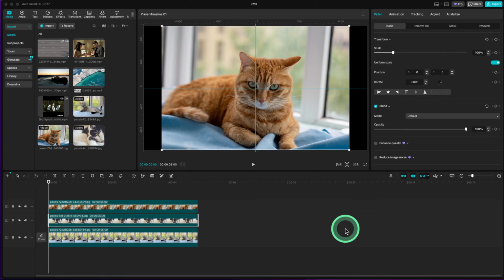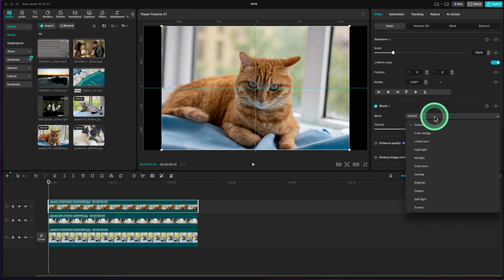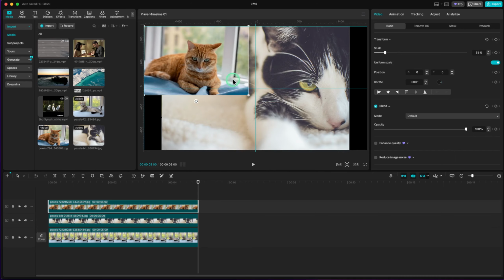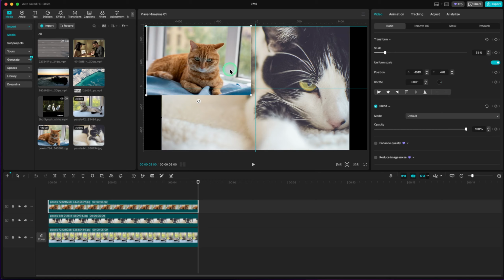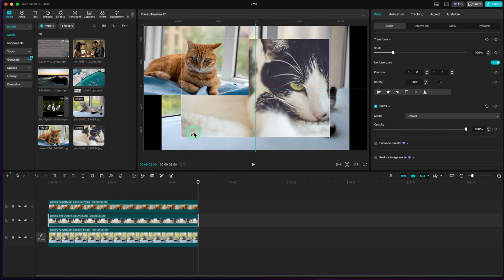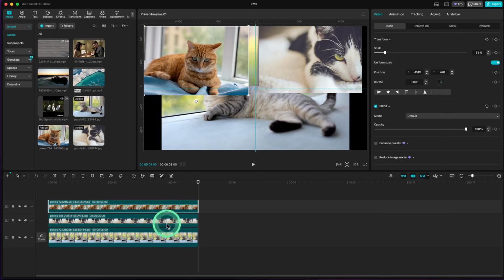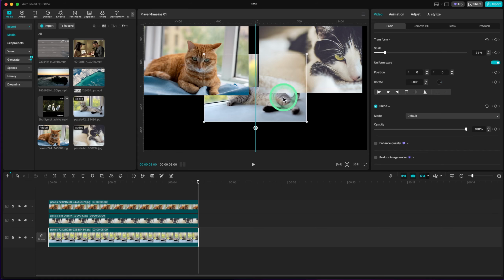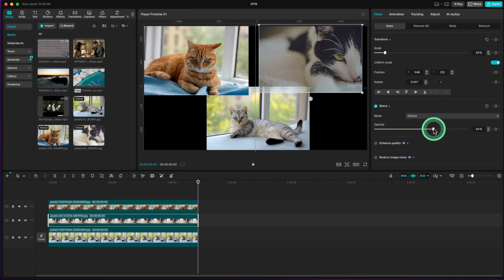How to Move Overlay in CapCut (Step-By-Step) [2026 guide]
00:00 Introduction
00:30 Moving Overlays on Mobile
01:24 Adjusting Overlay Size
01:27 Editing Overlays on PC
02:11 Fine-Tuning Overlay Placement
02:30 Conclusion and Final Tips